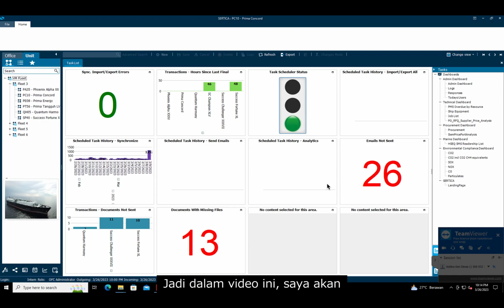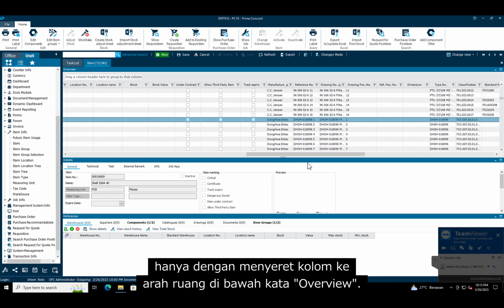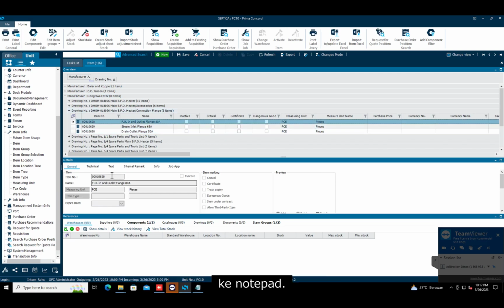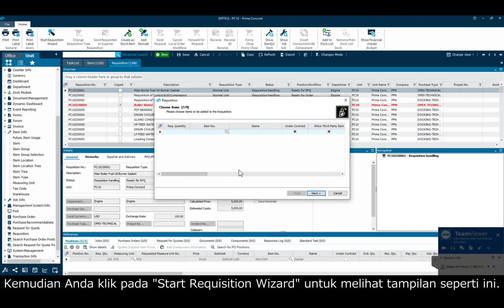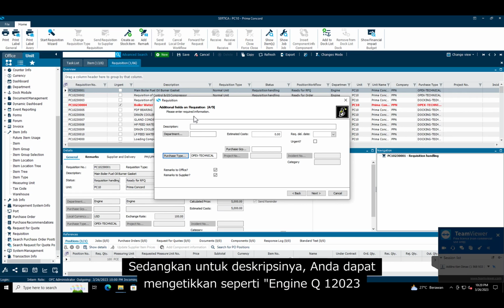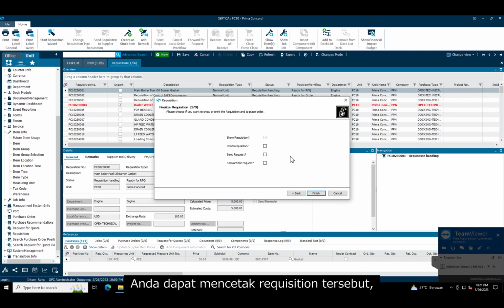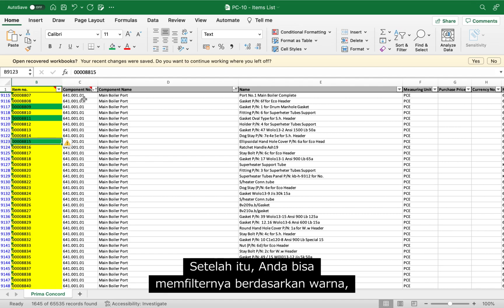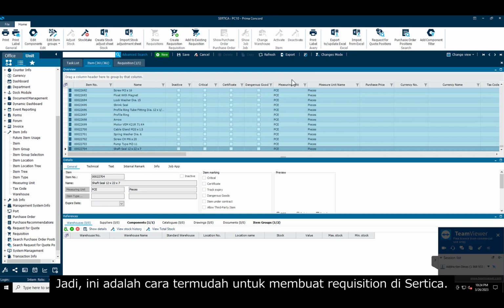How to Make Requisition in Sertica (Sertica Training Video) with Bahasa Subtitlle